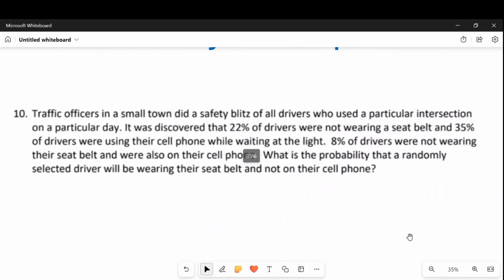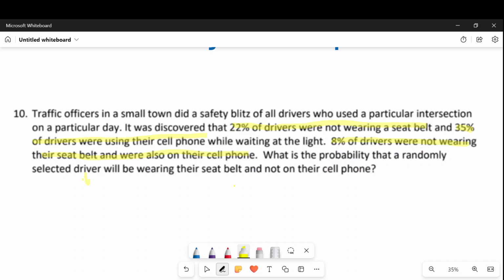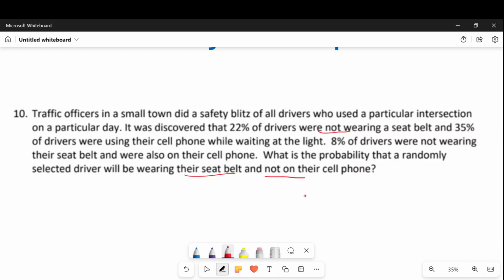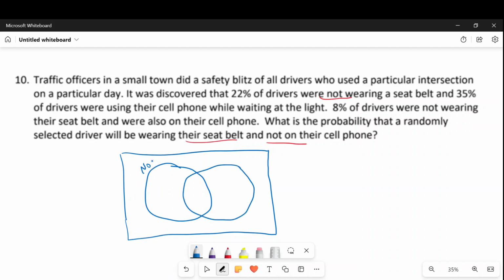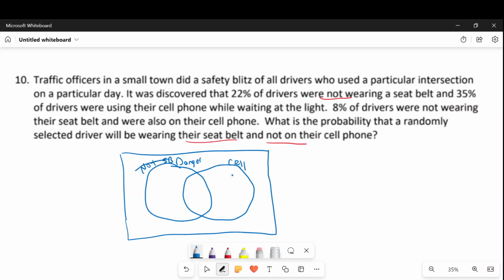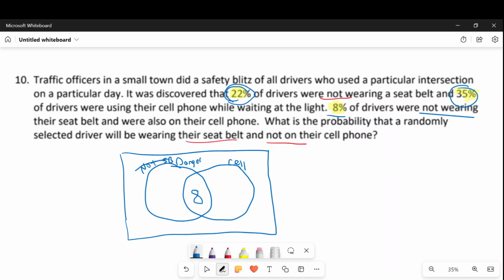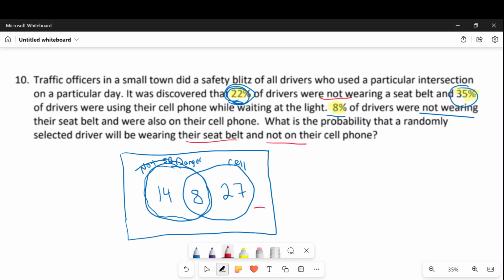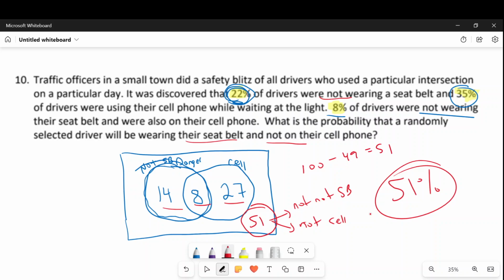Data Management: Probability - Using Venn Diagram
Solving a word problem using a venn diagram.